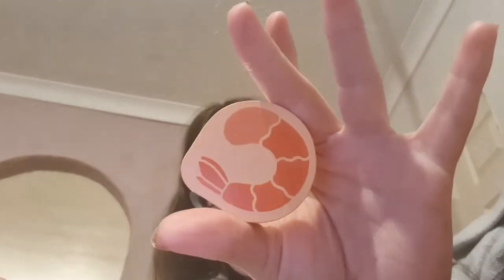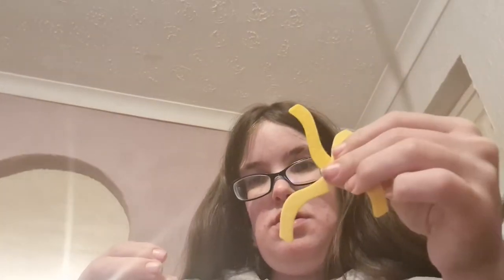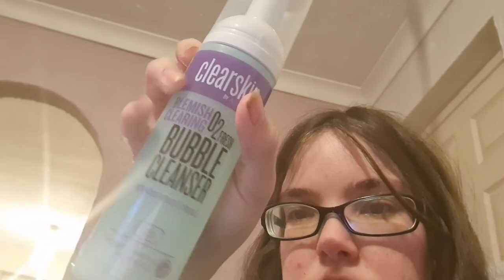let's look at some new toys